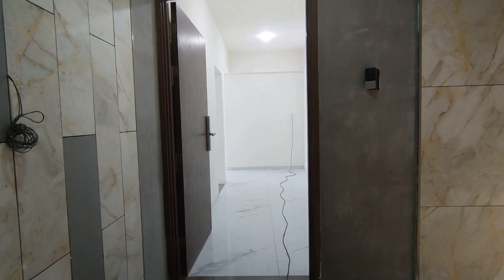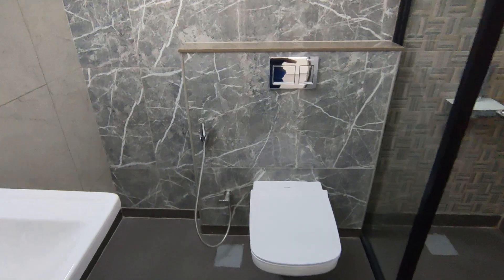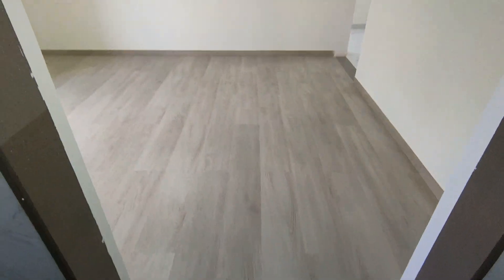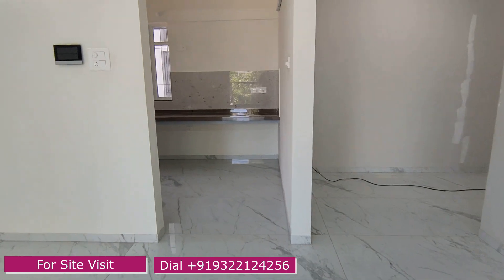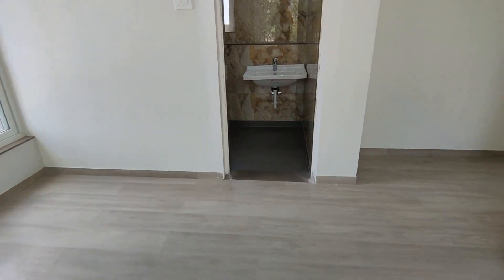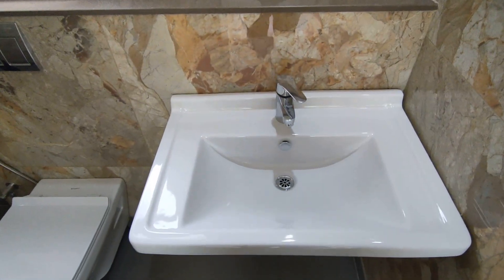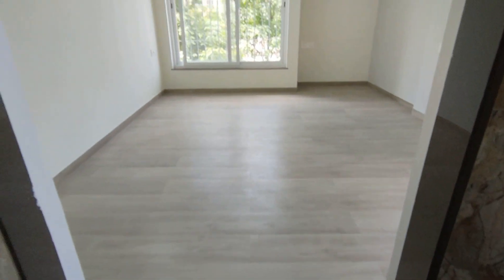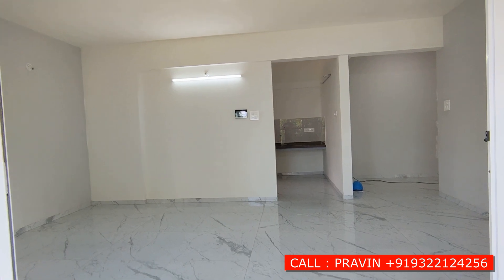| SPACIOUS 3BHK-1186 SQFT CARPET AREA APARTMENTS FOR SALE AT MOSHI PIMPRI CHINCHWAD PUNE |9322124256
State Govt Developement Initiatives for MOSHI Pune

Basics
200+ 2 & 3 Bedroom Apartments
5 Elegant Towers
12 Storey
Large Carpet Area
Zero space wastage homes
Well Settled & Well-connected Location

Project provides with  quality specifications, pleasing design, and great community living in form of amenities like a well-equipped clubhouse, swimming pool, children’s play park, and landscape garden.

Location and connectivity
Pune-Nashik Highway - 2 km
Bhosari - 5 km
Chikhali - 6 km
Talawade IT Park - 6.8 km
Pimpri Proposed Metro Station - 6.8 km
Sant Tukaram Nagar Proposed Metro Station - 7.5 km
Pimpri Chinchwad - 9.5 km
Nashik Phata Proposed Metro Station - 10 km
Chakan - 13 km
Pune Station - 21 km
Well settled & well-connected location @ Moshi, Pune

About LN Realty YouTube Channel:
Channel is aimed at educating customers and showcase real estate development in Pune. We highlight actual site development through our channel. Videos are uploaded to educate and make our viewers informed buyers.